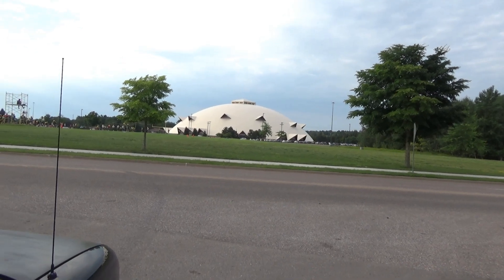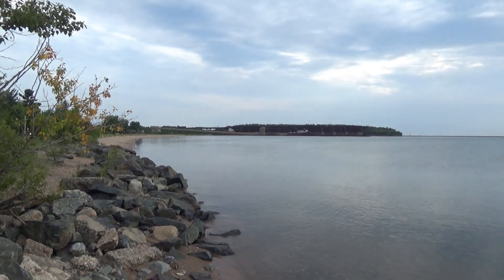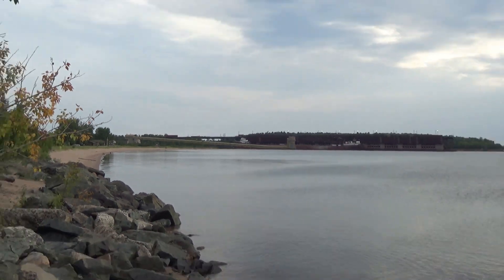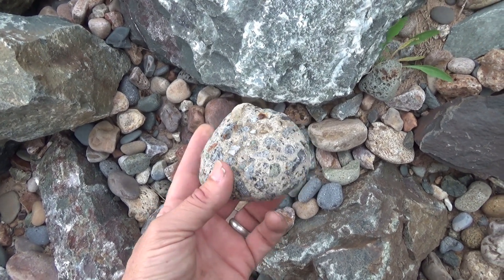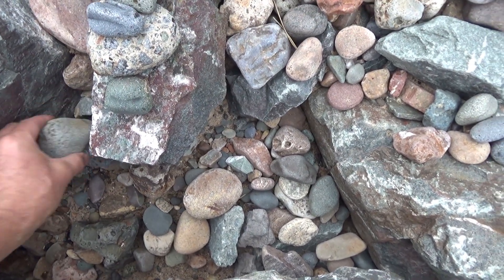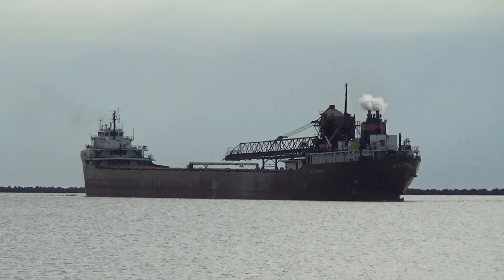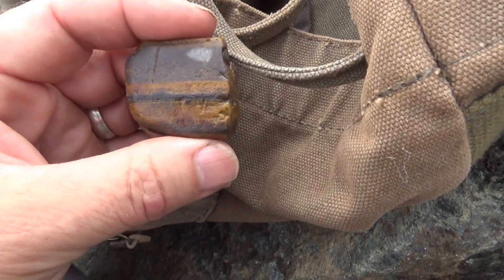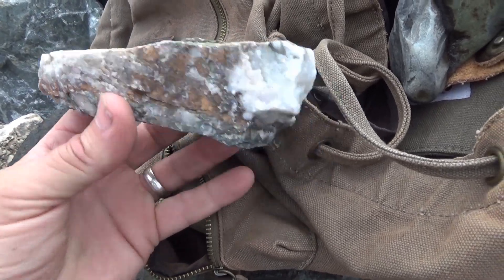Gold Prospecting In The Michigan UP And Some Cool Sights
I was prospecting for gold and other rocks and minerals which I can later sell. During my travels I saw some interesting and cool sights. I also found some good rocks and minerals I can sell.